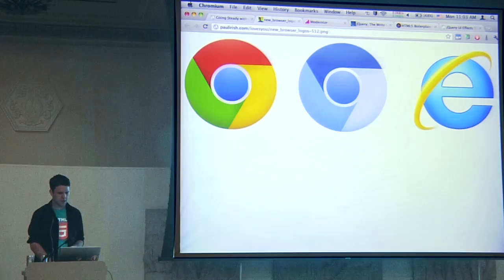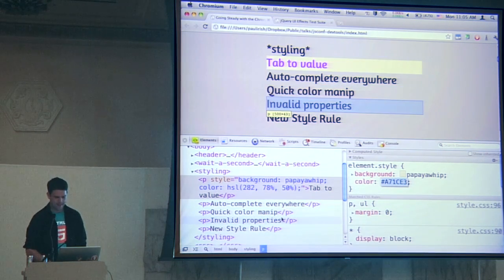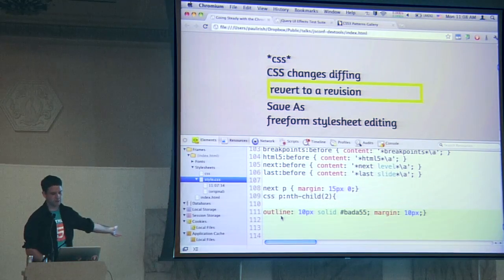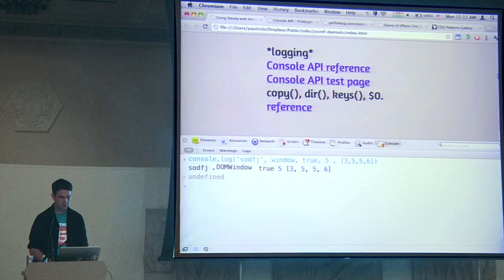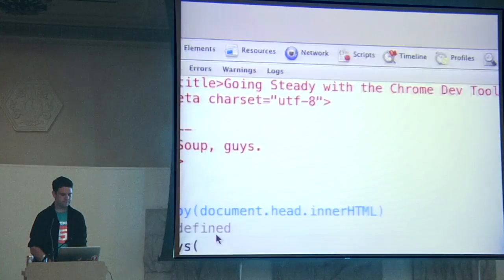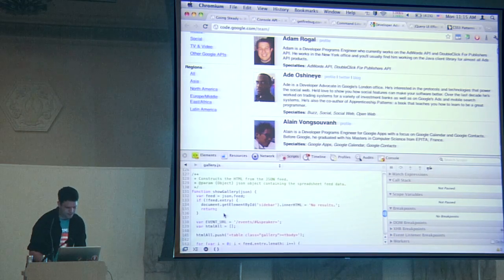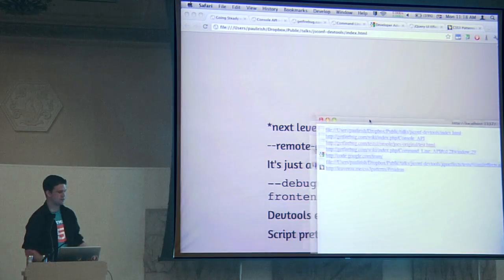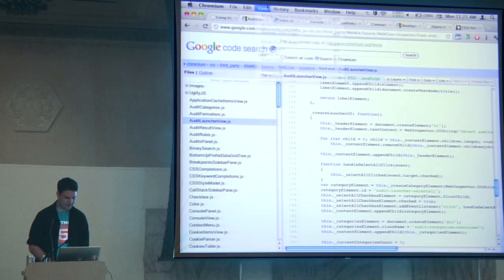Paul Irish: Going steady with the Chrome Dev Tools